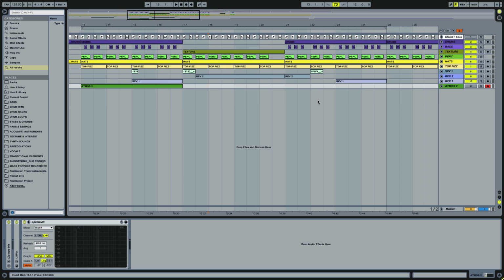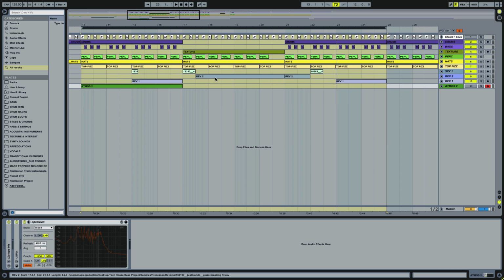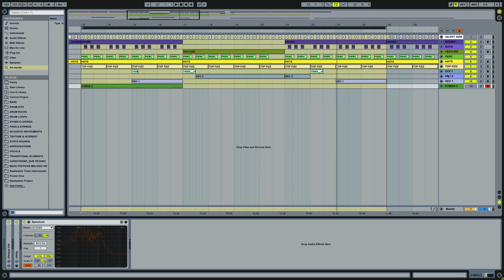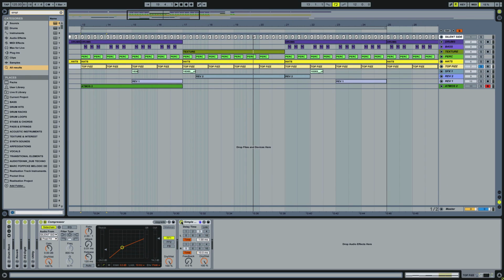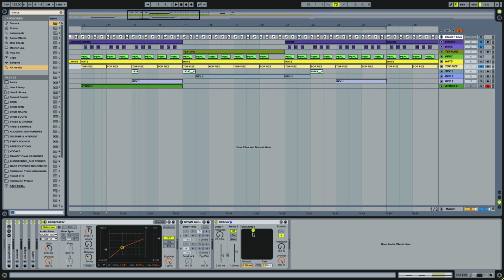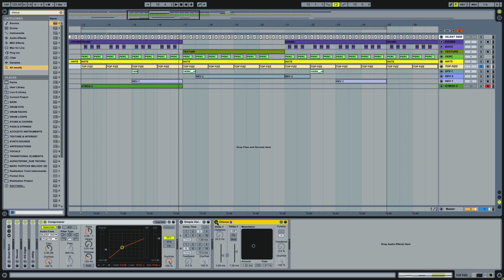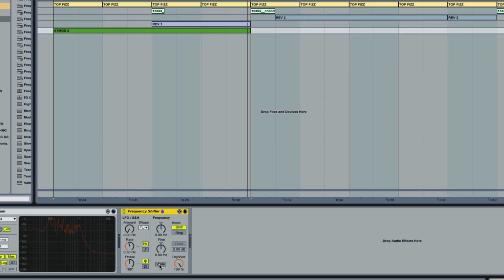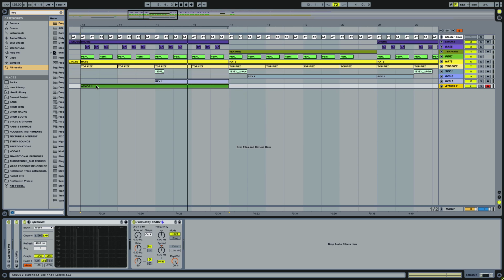Ableton Mixdown Tutorial - 3 Stereo Widening Tricks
In this Ableton Live 9 Tutorial, we take a look at how to stereo widen sounds using Ableton Live’s built-in devices.

We use a variety of techniques including Chorus, Frequency Shifting and the Hass technique with simple Delay in order to stereo widen a selection of sounds from tops to atmospheric beds.

2:06 make the left different to the right
4:13 move this until it sounds like it's pulsing
6:53 hear that pitch working